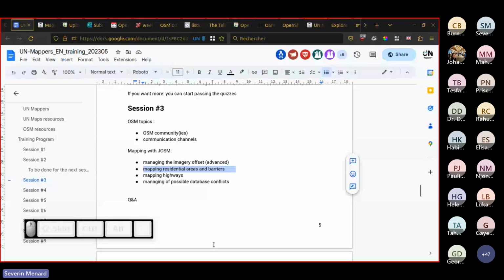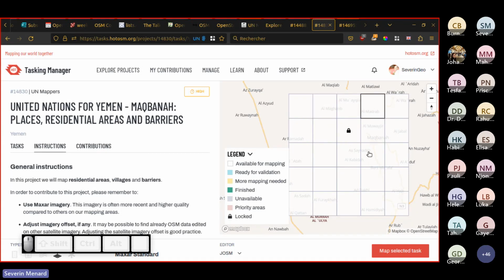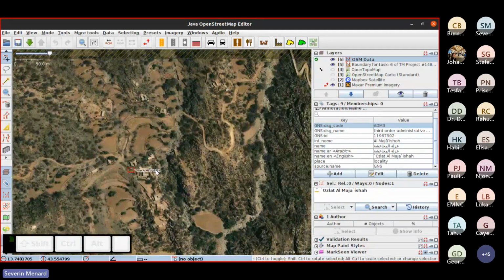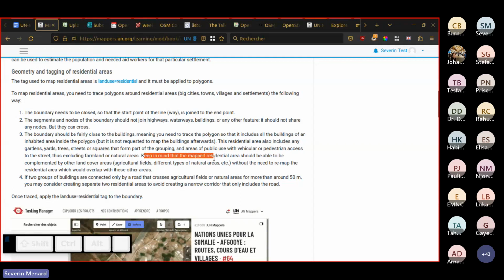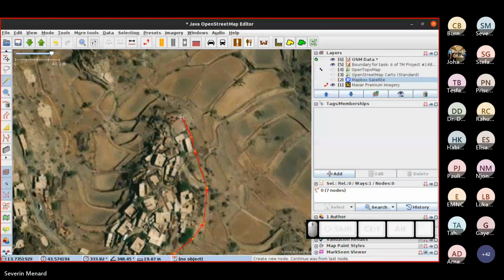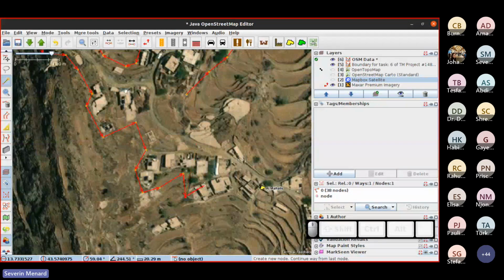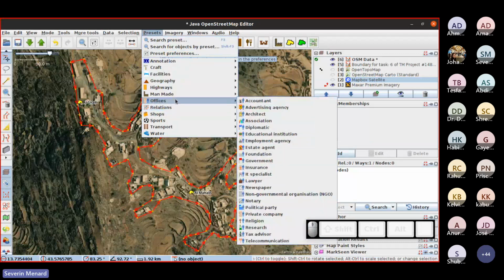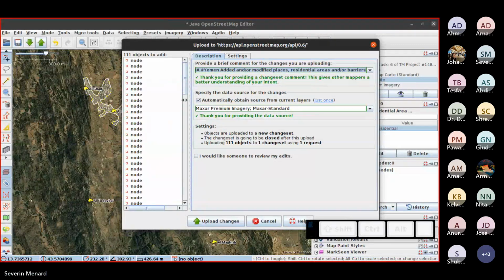23 JOSM mapping residential areas UN Maps OpenStreetMap and Humanitarian Mapping 20230518